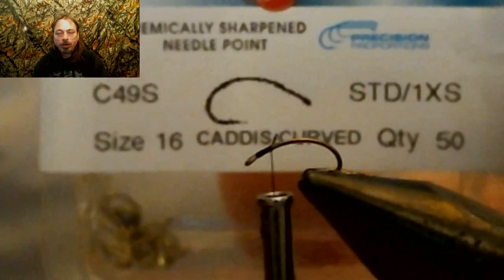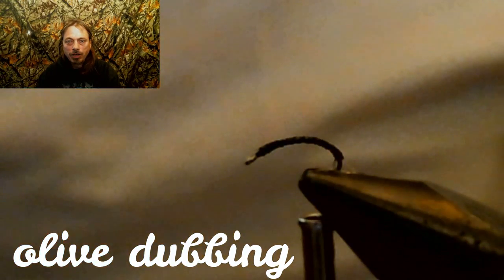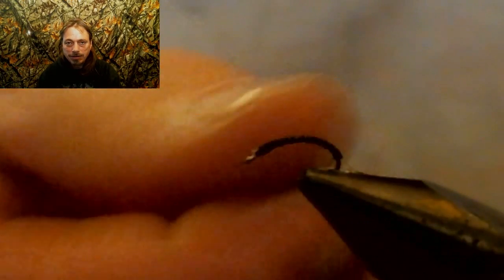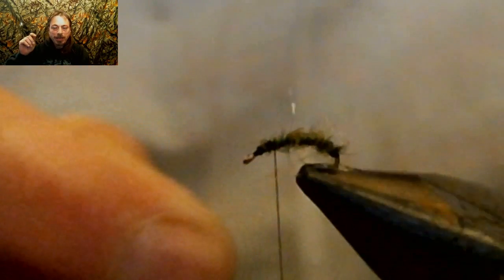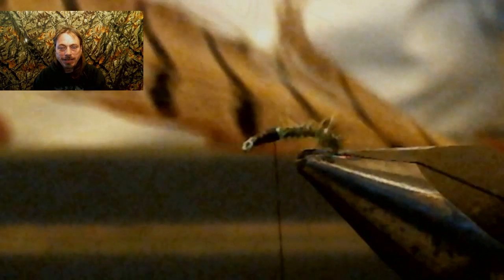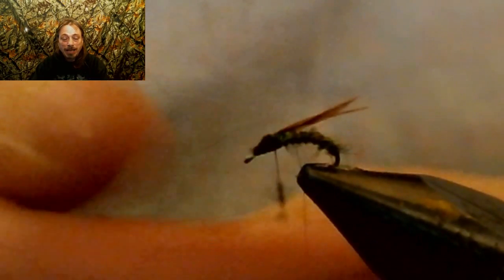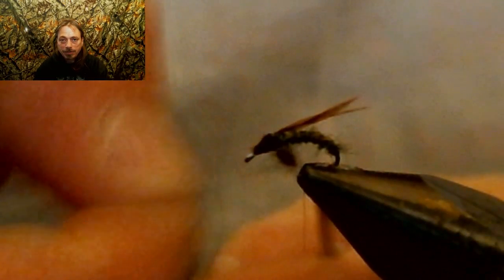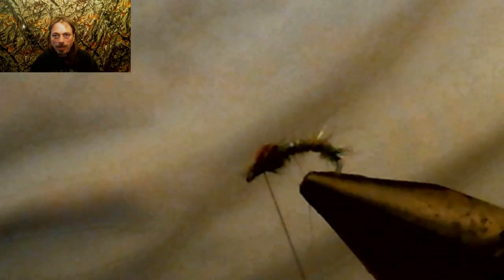grannom caddis larva step by step instruction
In this video we learn to tie the very successful caddis larva step by step. List of materials used to tie this fly is in the description below.

List of materials used to tie this fly and you can buy all these materials in our store below.

Hook-caddis size16-12
Body-olive dubbing
Rib-4x tippet
Thorax-black dubbing
Legs-olive pheasant tail

OUR STORE BUY SHIRTS FLY FISHING BOOTS WADERS TYING MATERIALS etc.